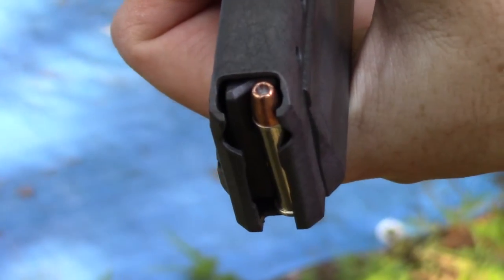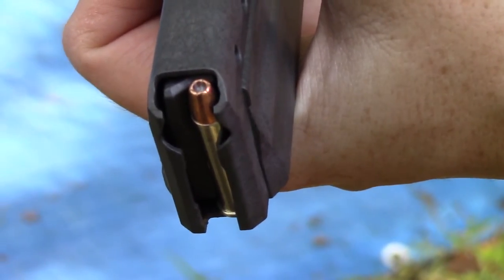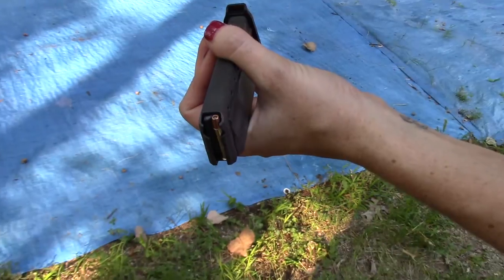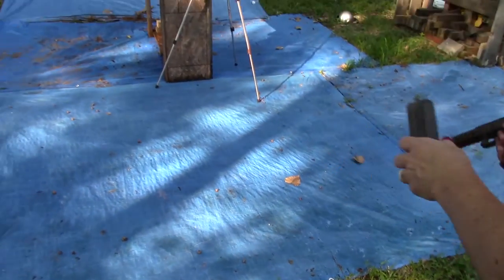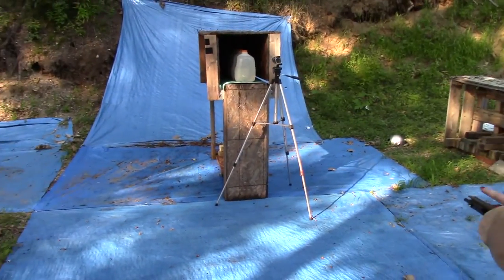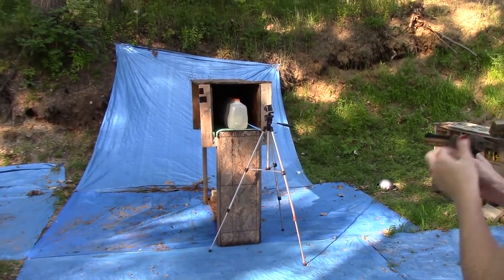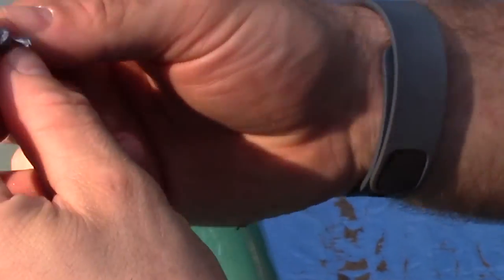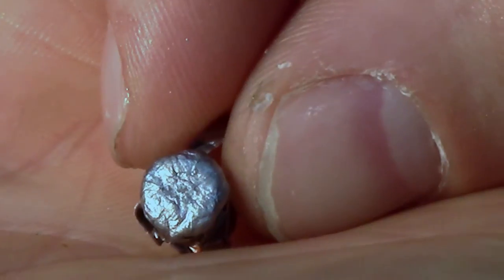.22WMR, Speer Gold Dot, 40gr GDHP Short Barrel (#0954), Vs Water Jugs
❌ Test Gun: Kel-Tec PMR-30
Test Taken: 10 feet
Round Tested: Speer Gold Dot 40gr GDHP Short Barrel (#0954)

Max Diameter: .286"
Min Diameter: .282"
Average diameter: .284"
Length: .522"
Penetration: Completely penetrated 2 water jugs, and the first side of jug 3. Round was recovered in jug 3.
Recovered Weight: 37.5gr